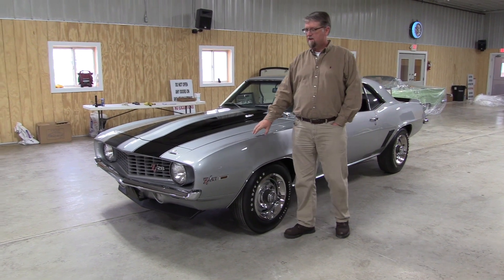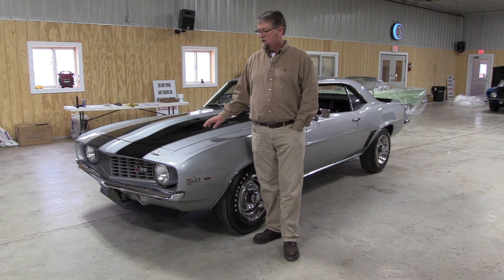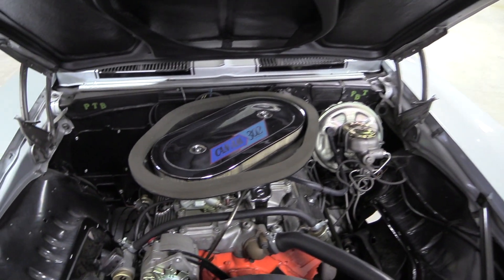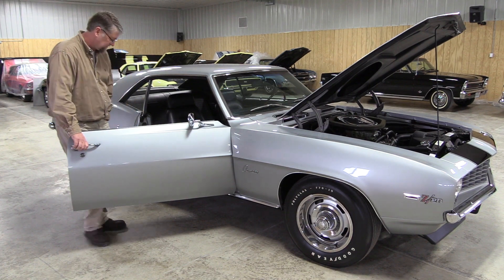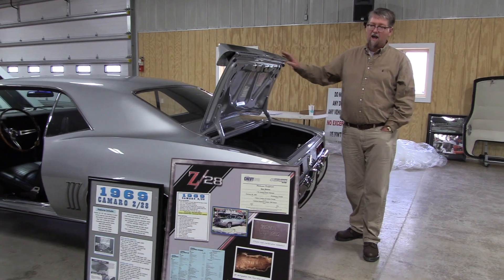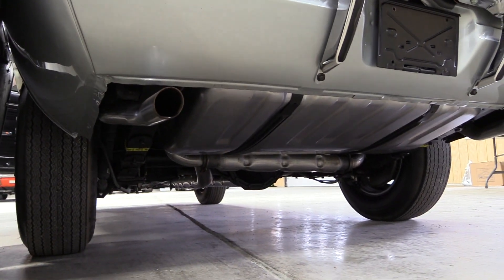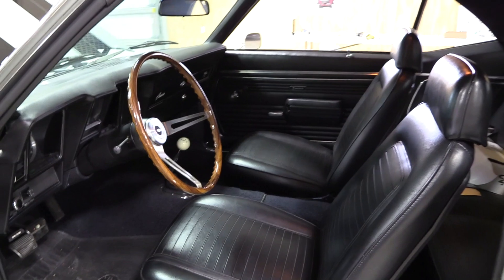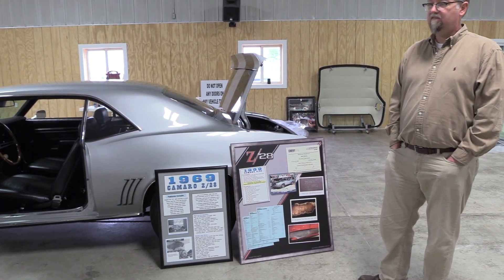1969 Chevy Camaro Z28 - Silver